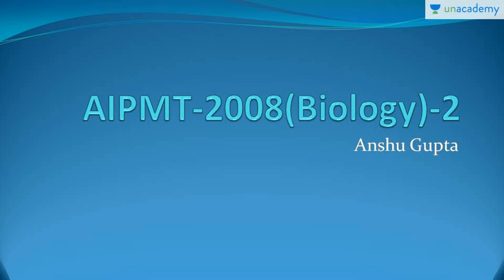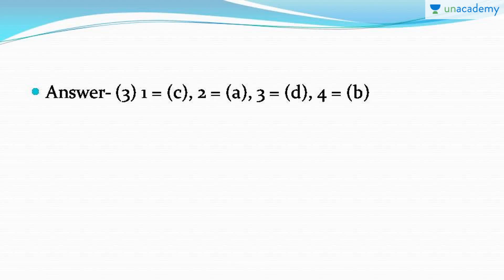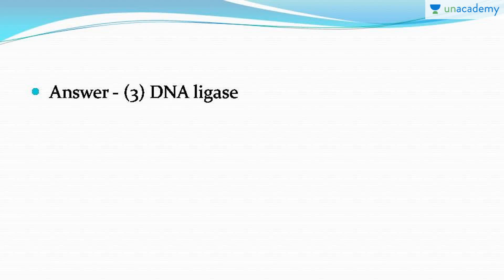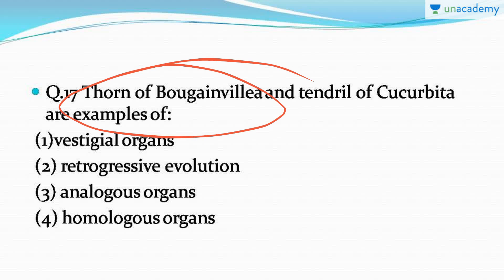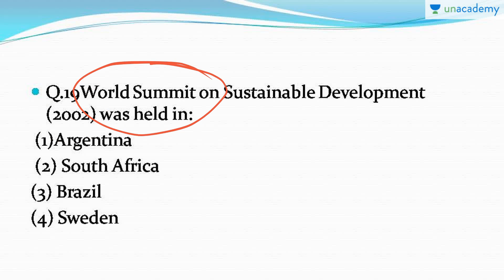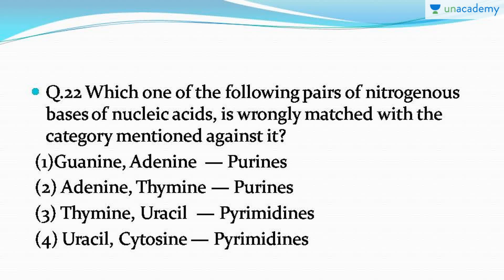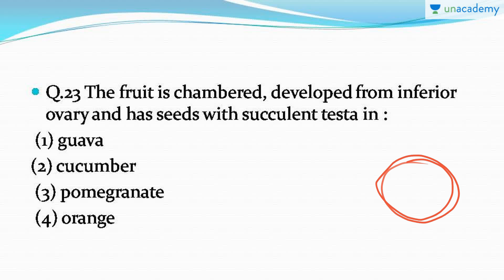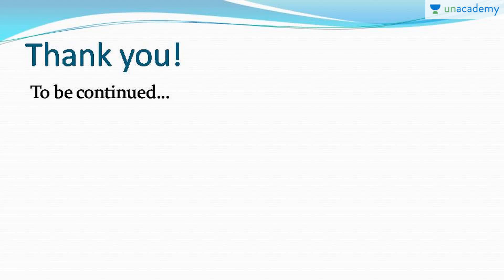Analysis of Past Year Question Paper for NEET/AIPMT (2008) : Part 2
All the questions of previous yearsfrom 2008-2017 has been explained. Many a times a few questions are repeated in NEET from previous years and to be thorough with the syllabus it's very important to go through the previous years papers of any Exam.

To watch this entire collection of lessons and to discuss with the educator go